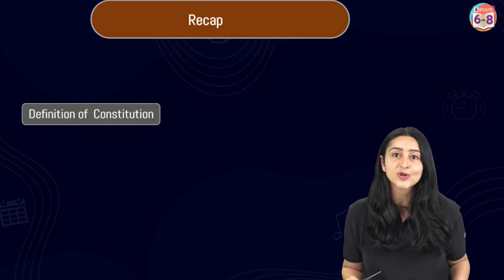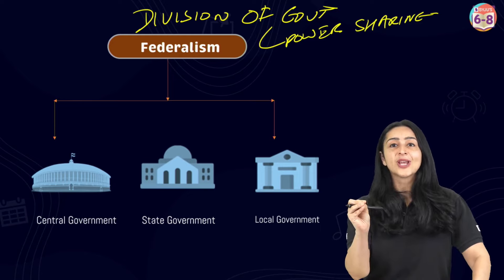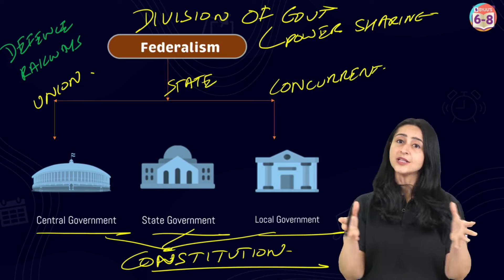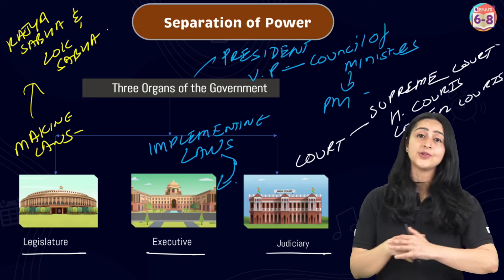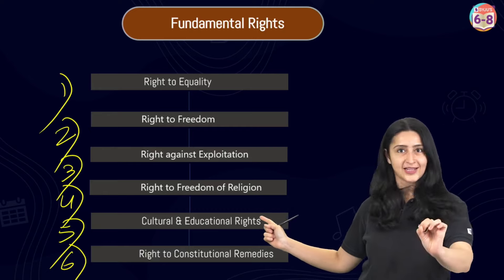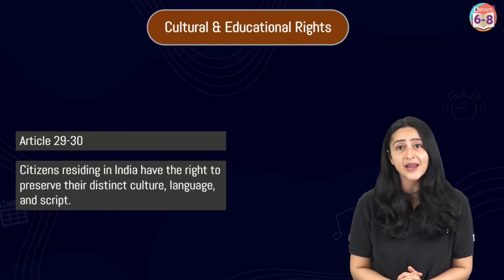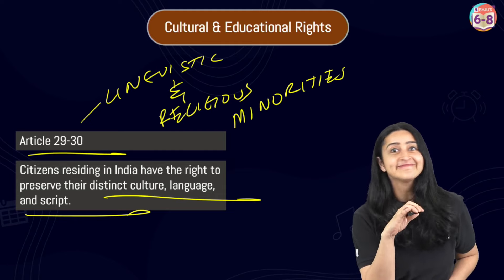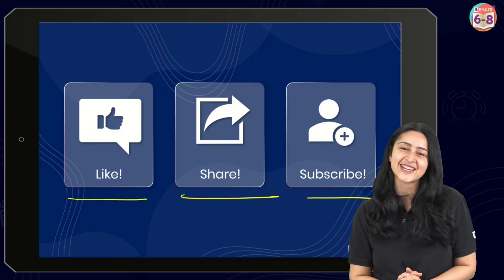The Indian Constitution Class 8 Social Science Civics Chapter 1 (Part 2) | BYJU'S - Class 8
Join this BYJU’S Achievers series to learn about the features of the Indian Constitution. In this class, your BYJU’S educator, Tarana Ma’am, discusses in detail some of the salient features of the Indian Constitution.
In this online class, Tarana Ma’am discusses 5 key features of the Indian Constitution—Federalism, Parliamentary form of Government, Separation of Powers, Fundamental Rights, and Secularism.
Federalism refers to the existence of more than one level of government in the country. In India, we have governments both at the state level as well as at the centre. Join this class to learn more about federalism and other key features of the Indian Constitution.
Find this session interesting and helpful? We have similar class 8 video lessons to help boost your preparations for your upcoming unit test.